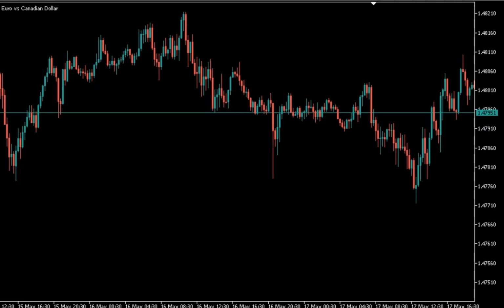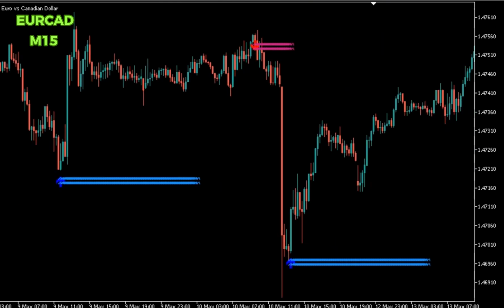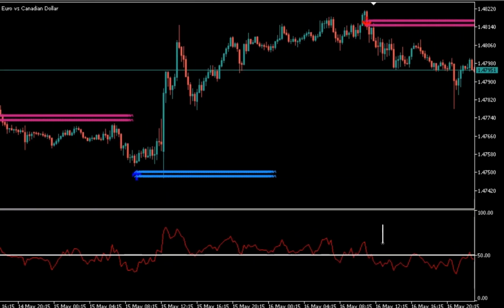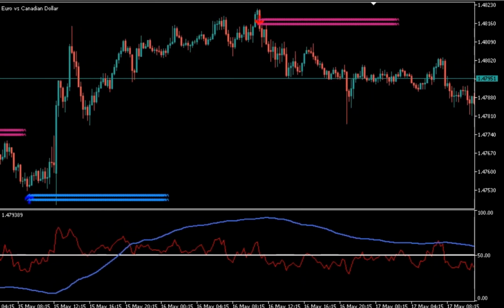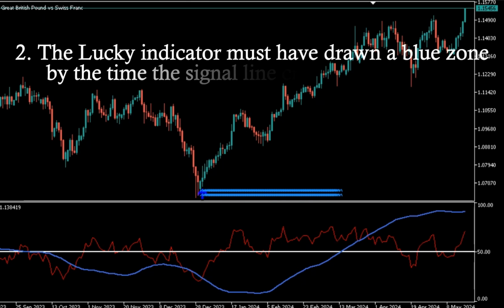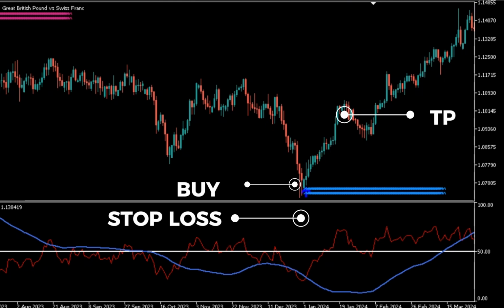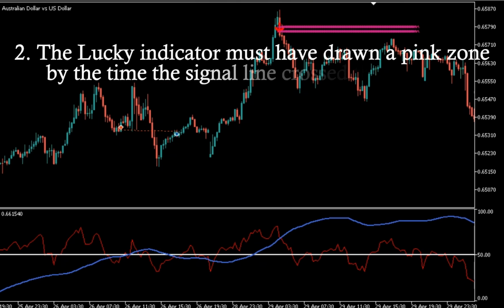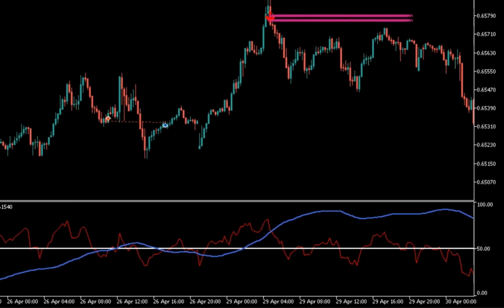The Most Accurate Buy Sell Signal Indicator for scalping - 100% Profitable Scalping Strategy